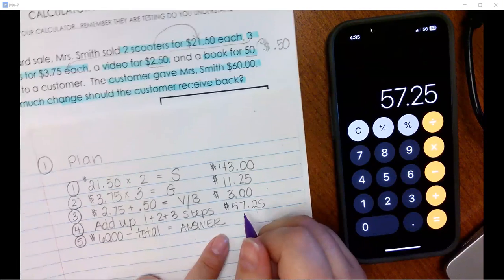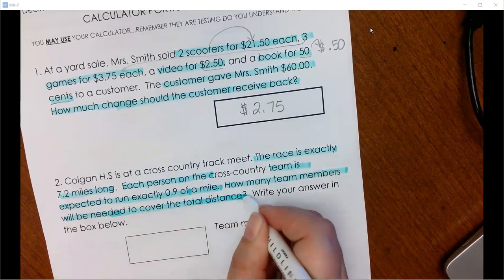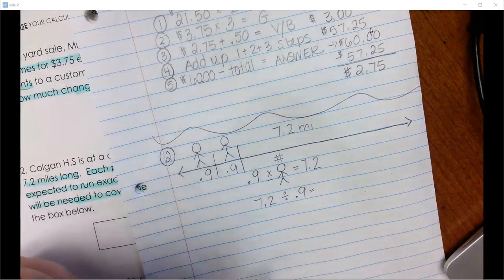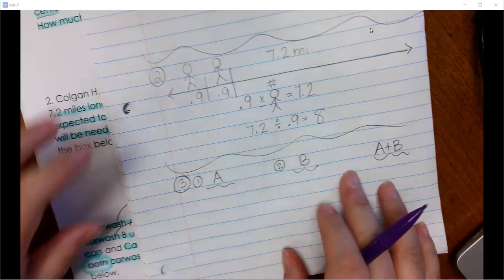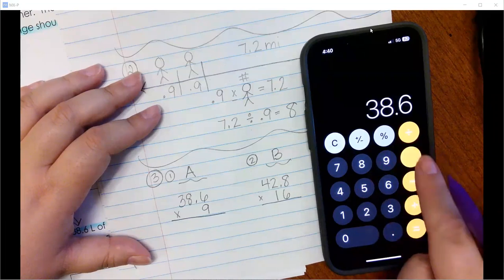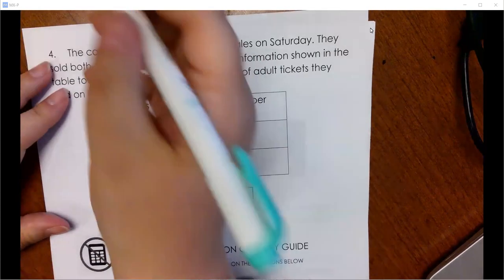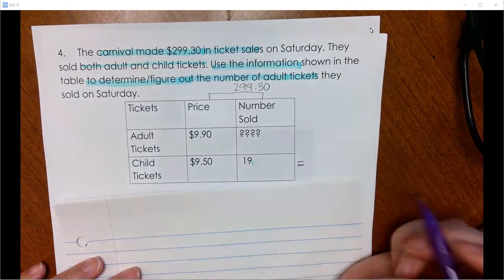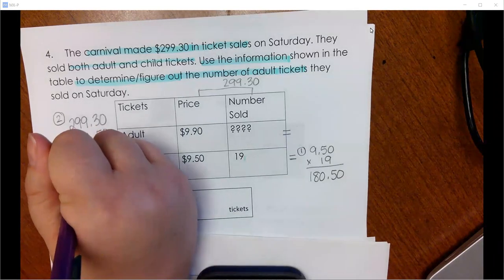U7 Study Guide Part 1